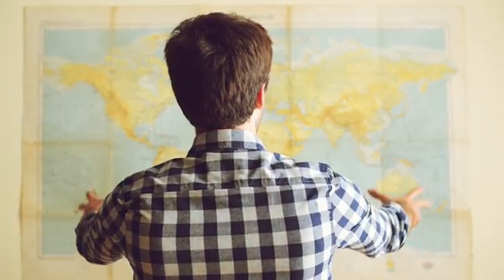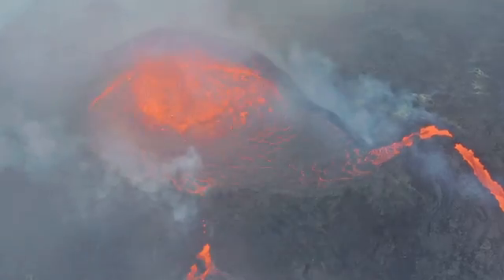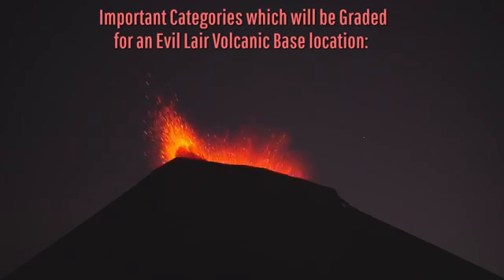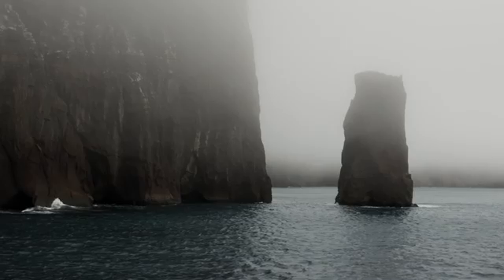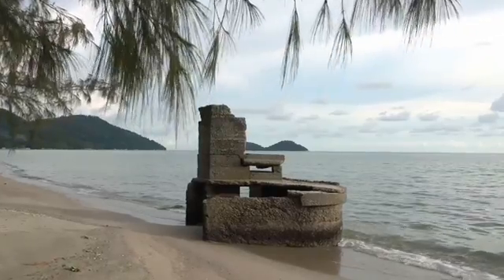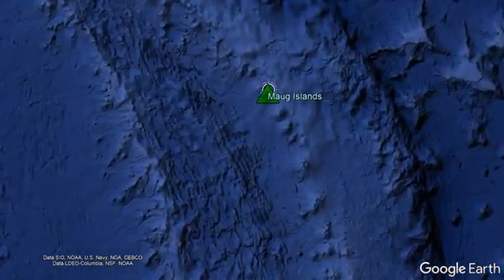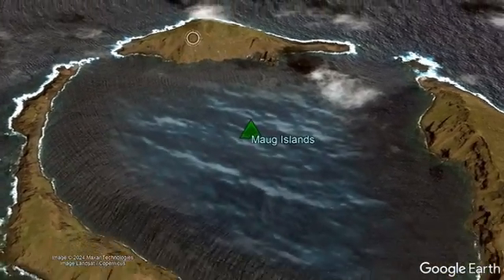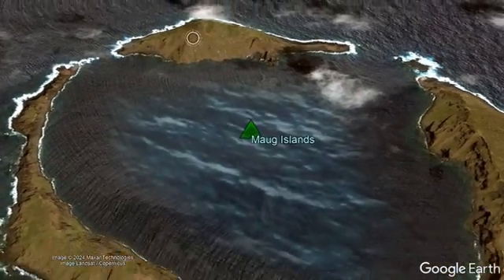Where to Build Your Evil Volcano Lair; Geologist Analysis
You need an evil volcano lair to plan world domination. But, with so many options to choose from, and only a few with lava lakes, which should you choose? In today's video, I as a volcanologist and geologist help you, my viewer, to plan a location for your next campy and evil volcano lair.

Thumbnail Photo Credit: U.S. Geological Survey, Hawaiian Volcano Observatory, Public Domain,

Sources/Citations:
[1] U.S. Geological Survey
[2] NOAA
[3] NOAA Photo Library

0:00 Evil Volcano Lairs
0:35 5 Categories
1:53 Maug Islands
3:19 Akademia Nauk
4:19 Ball's Pyramid
4:35 Other Options